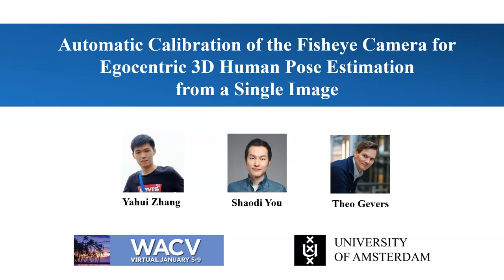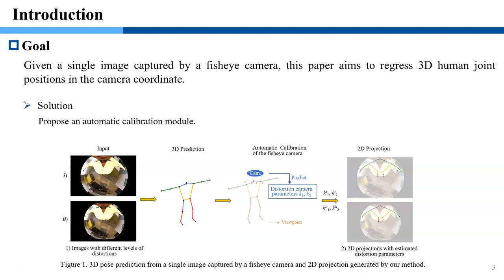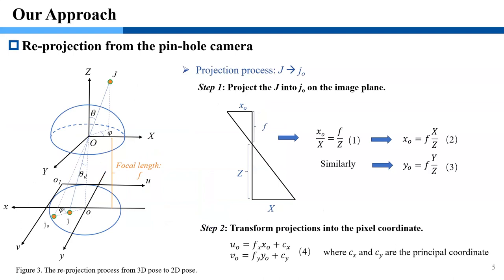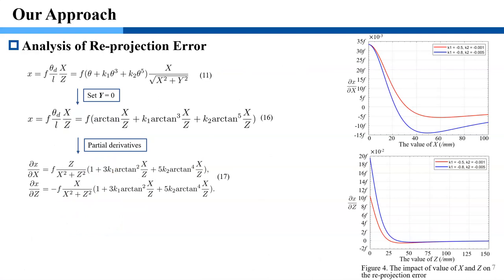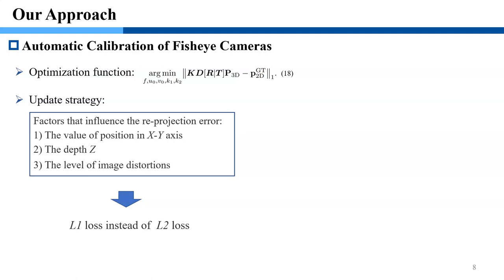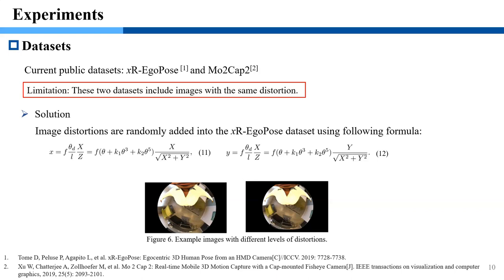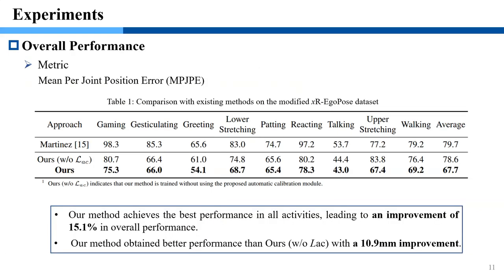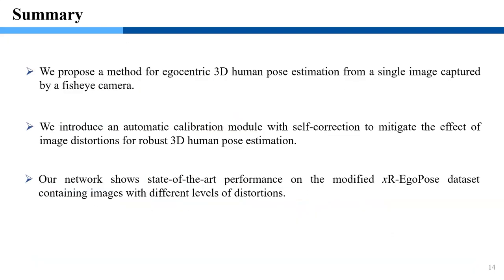Presentation for WACV -- Try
Automatic Calibration of the Fisheye Camera for Egocentric 3D Human Pose Estimation from a Single Image